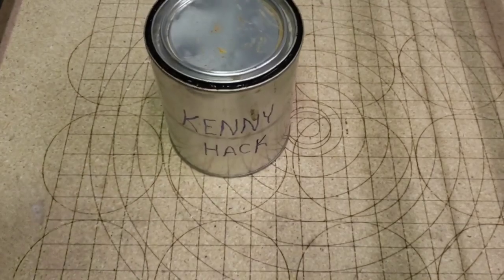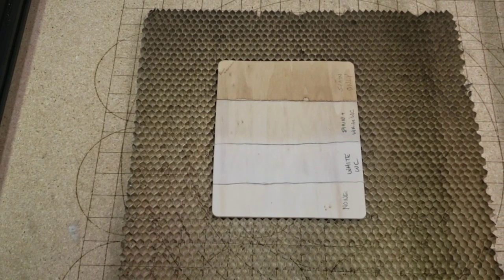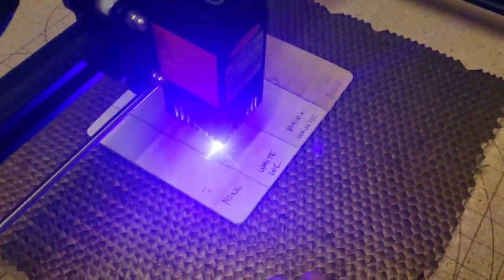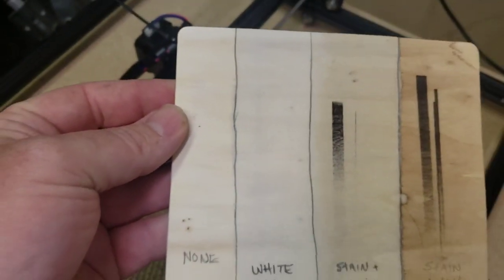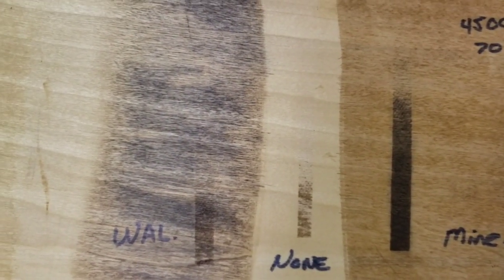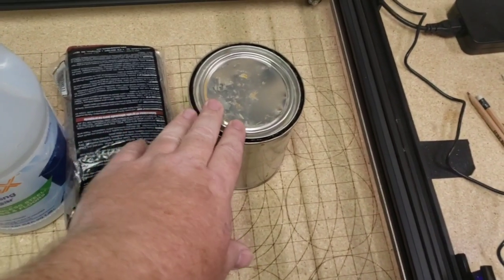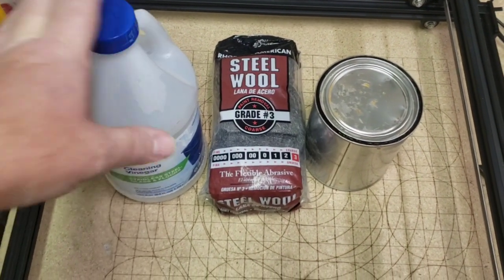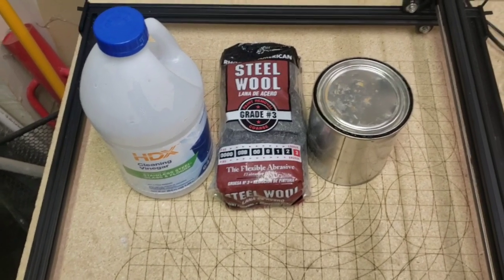The Kenny Hack: The best pre-stain/treatment for lasers out there? Ortur Diode Laser.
or from 3DPrintersBay another great site look under Laser Engraving Machines

The ingredients are common household items bought at any hardware store. I got mine at Home Depot. Jump to 6:28 for the ingredients to check availability in your area.